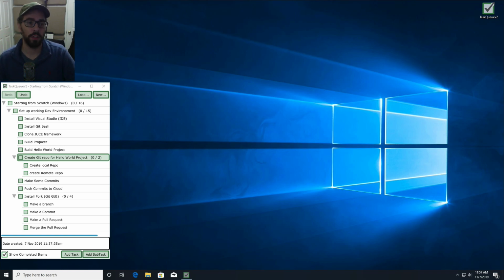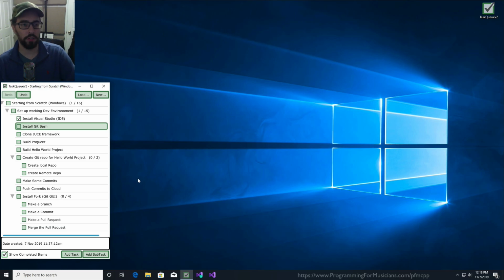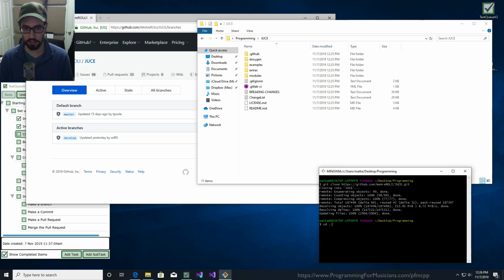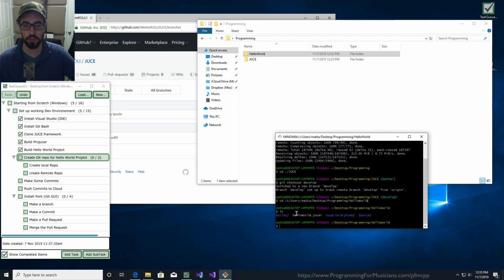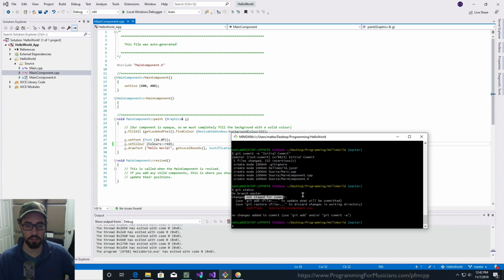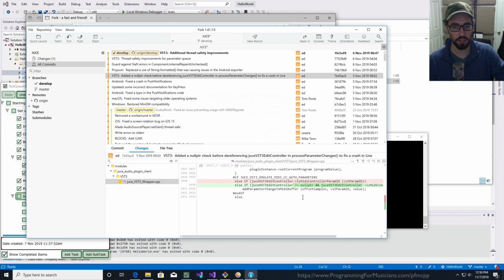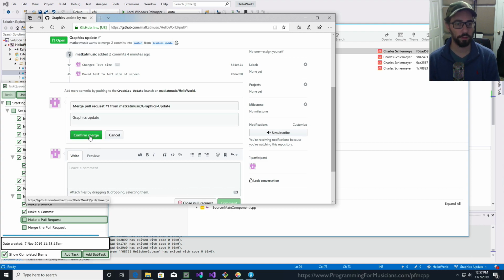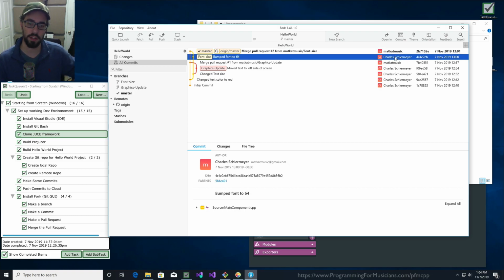PFM::C++ Starting from Scratch - Windows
A tutorial for those who are afraid of taking those first steps to learn how to program.  This will get you set up with Visual Studio, JUCE, ProJucer, Github, git source management, and Fork.  From here, we will build applications and plugins using JUCE in Xcode and learn how to program.

GitHub provides a redirect service, so all existing links to its previous location will continue to operate as expected.